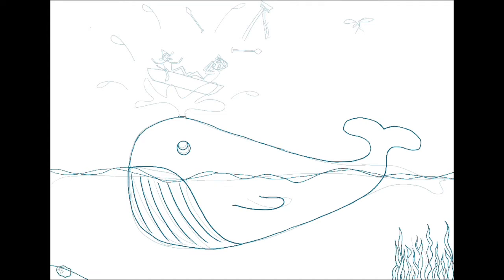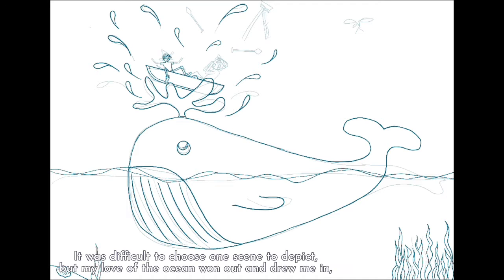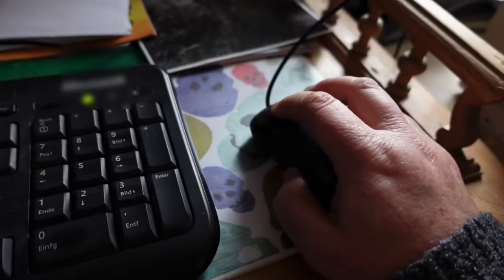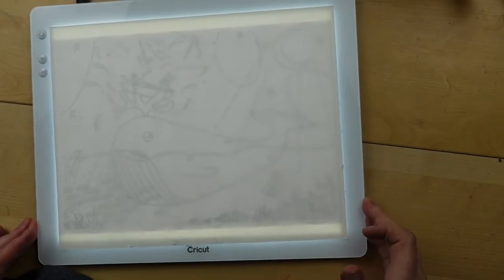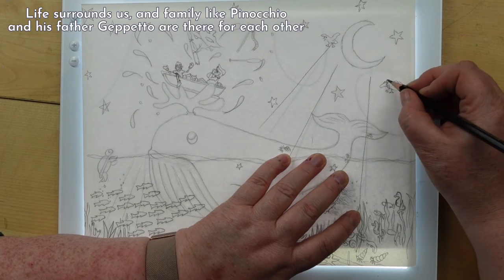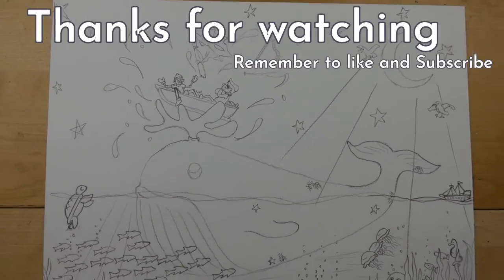Inspiration Fairytale Pinocchio, watercolour painting, story art, pt1,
I hope everyone is healthy, happy and enjoying life!

Time to relax and draw.

My Inspiration project this week is a new Fairytale Inspiration,Pinocchio! Pt 1

The fairytale pictures will eventually be available as prints in my etsy store.

So please get yourself a cup of tea or what ever you drink, sit back, relax and watch me draw. enjoy

When I talk of inspiration I’m talking about things that inspire me, things that bring me joy. I’m painting these pictures with a feeling of Calm art and hope you feel relaxed watching me paint.
I live my life with the motto of living in kindness and to say it’s not to late for your Dreams! my hope is that you can enjoy watching what I’m doing and share in the calm feelings that I experience whilst painting.

Maybe take a look at my Etsy site and buy a painting/print that maybe brings you some happiness. Not open right now, I’m experiencing some little difficulties, but it will all be alright in the end.

I’ve spent much of my life living with anxiety. I’m working on living my life in a positive way.
Getting in front of a camera with my work or with myself for YouTube is difficult, but I’m doing it!

DoyleLechnerArt/LittleBlueDotArt

Videos at the moment Saturday at 09:00cet